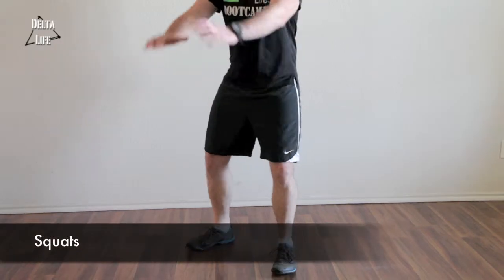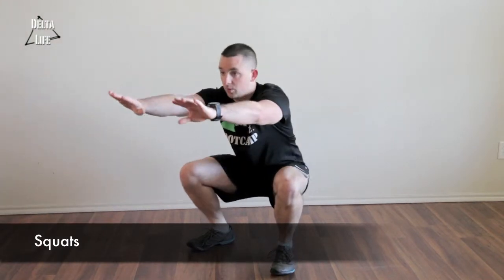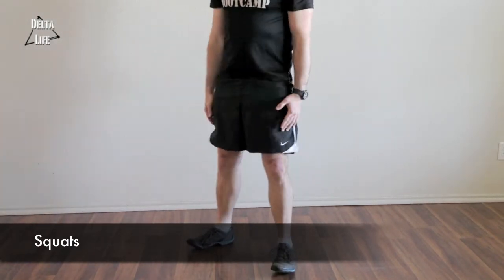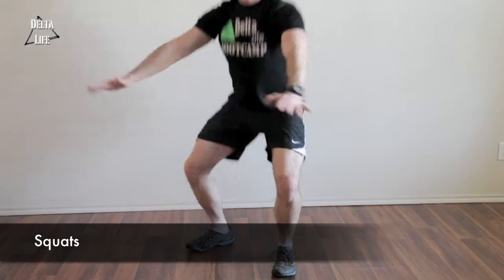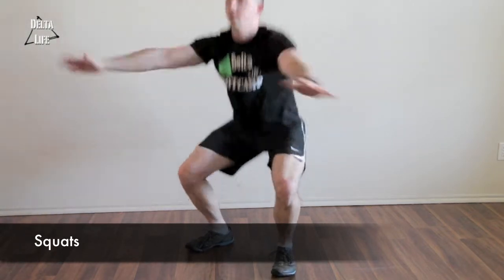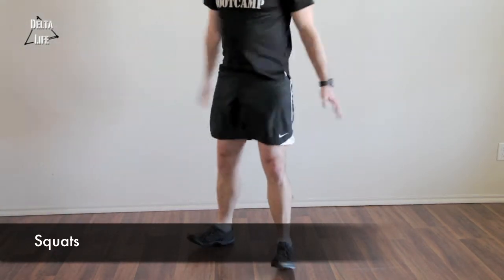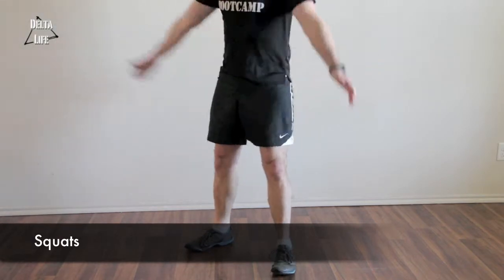Squats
Delta Life Bootcamp | the Online Workout Solution